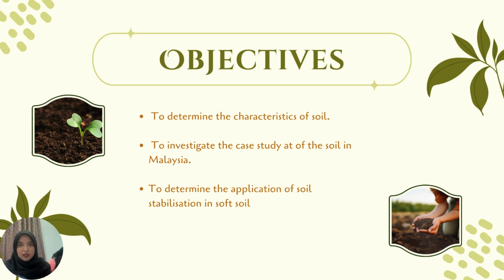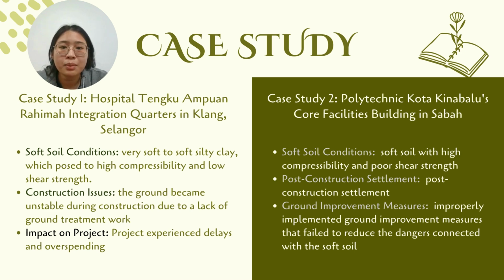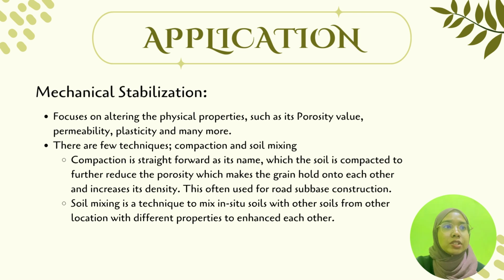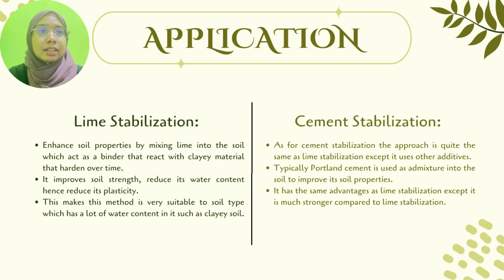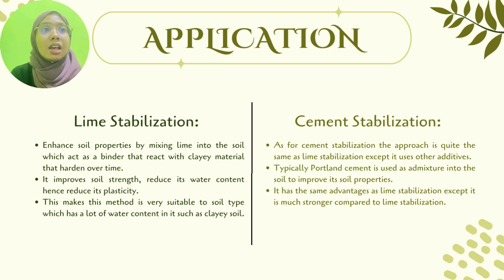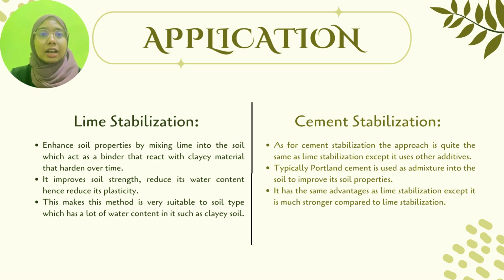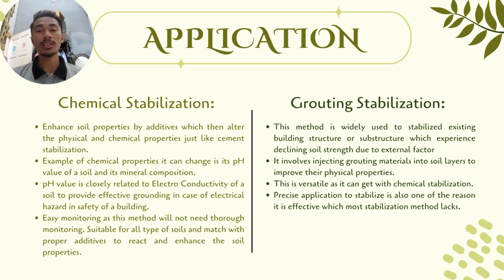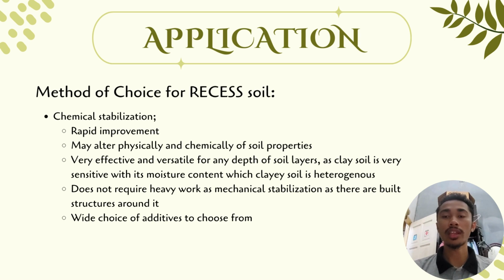IMPROVEMENT OF SOFT SOIL CHARACTERISTICS BY SOIL STABILIZATION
BFC 35404 GEOTECHNIC II SECTION 9 PROJECT GROUP 9